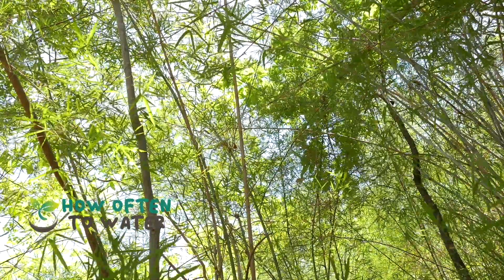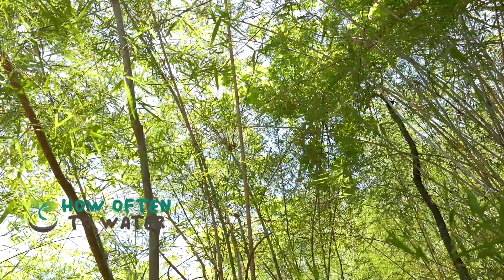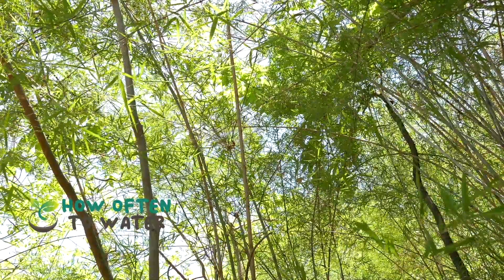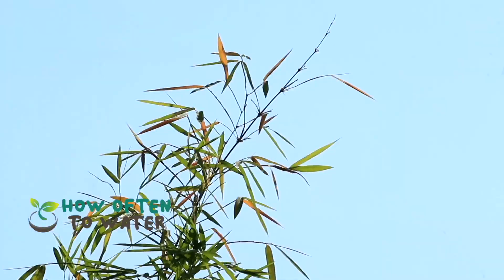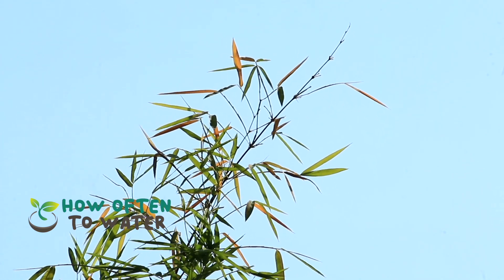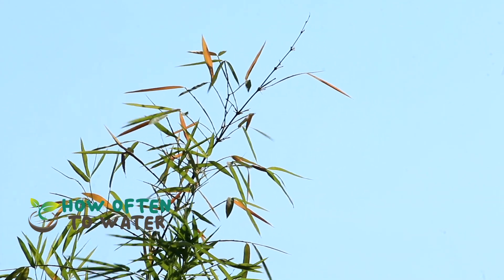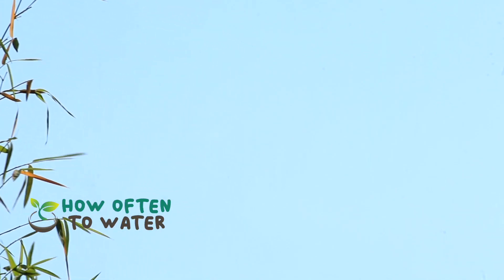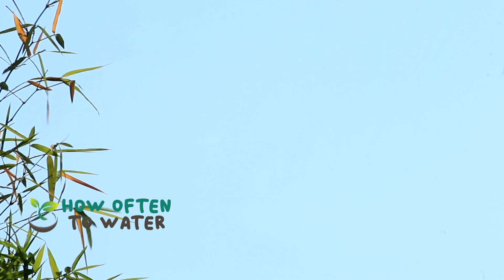🍀How Often to Water Bamboo for Rapid Growth?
🍀🌸🌿 How Often to Water Bamboo is a question that many garden enthusiasts ask. In this video, we reveal the unbelievable secrets to achieving rapid growth for your bamboo plants. Our expert tips and advice will guide you through the proper watering techniques and frequency to ensure your bamboo stays lush and healthy all year round. You'll learn how different factors, such as sunlight, humidity, and soil conditions, can impact the watering needs of your bamboo. Say goodbye to guesswork and hello to a thriving, envy-worthy bamboo garden! Don't miss this opportunity to become a bamboo care master – watch our video now!